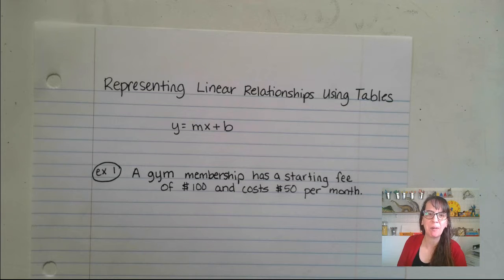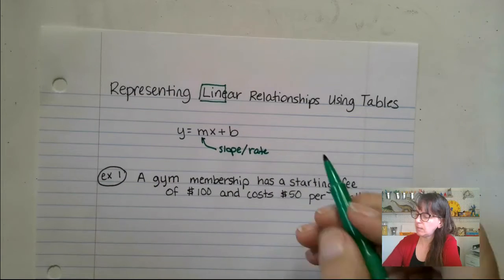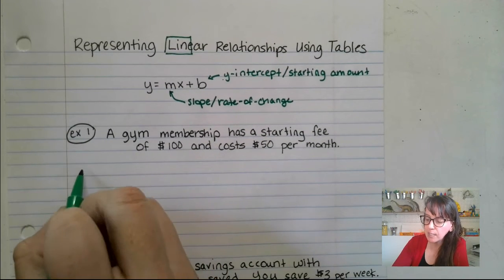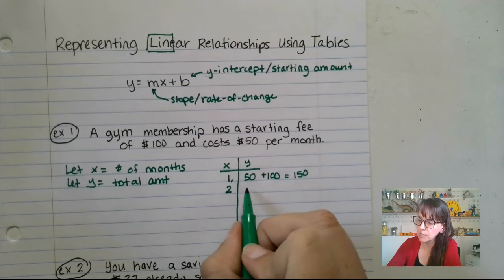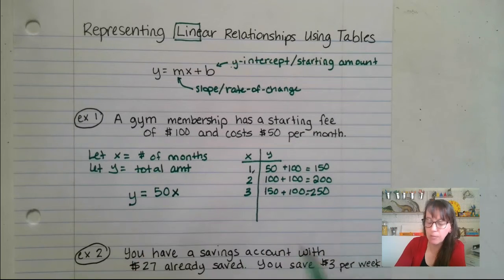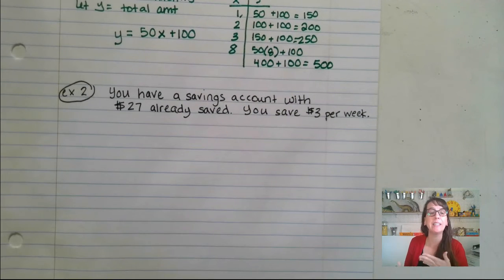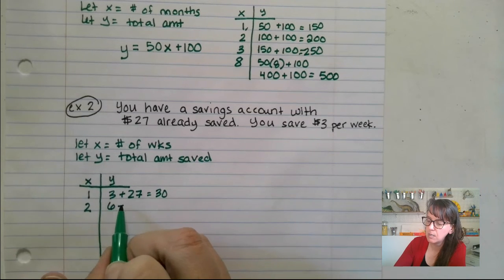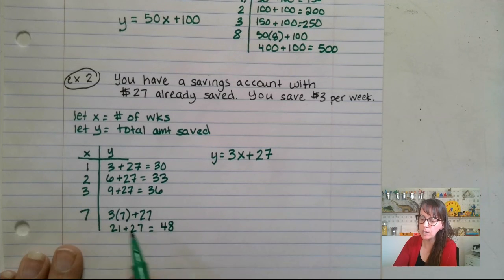Representing Linear Relationships Using Tables and Equations